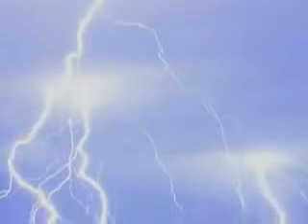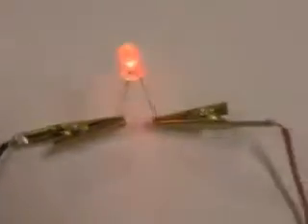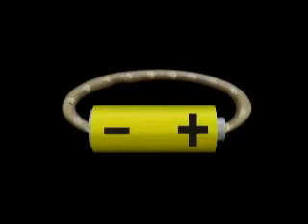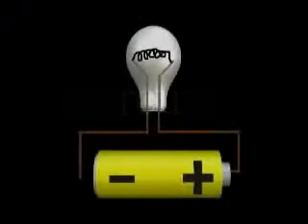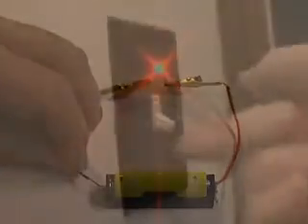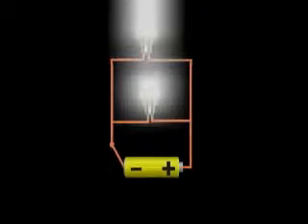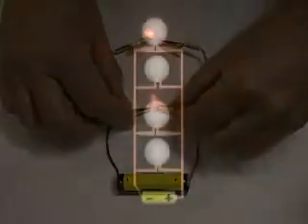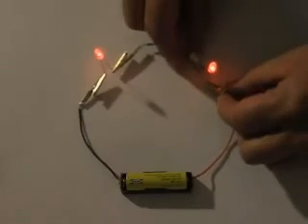Electricity and Circuits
robot create in india